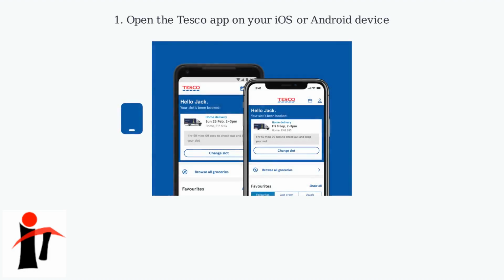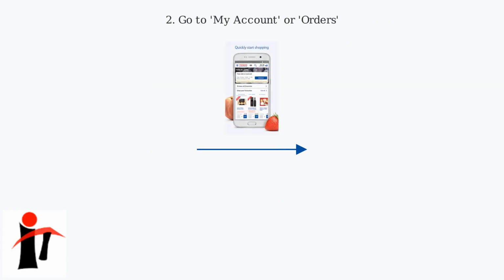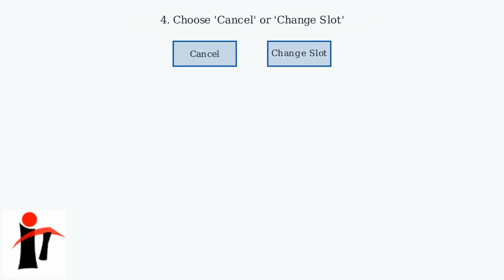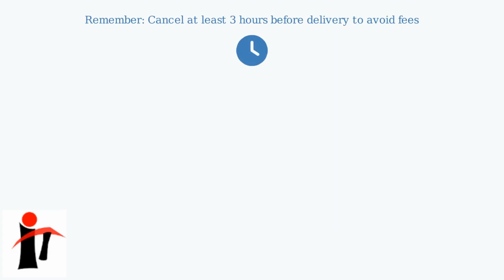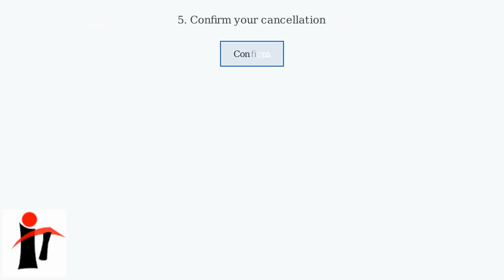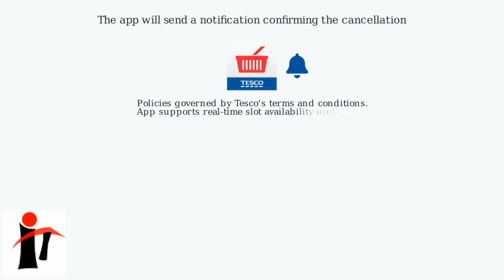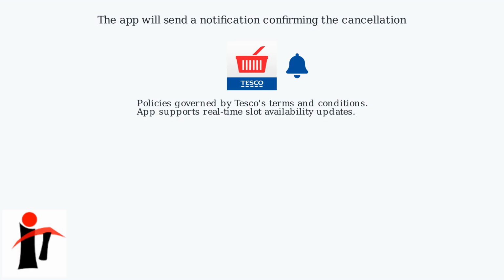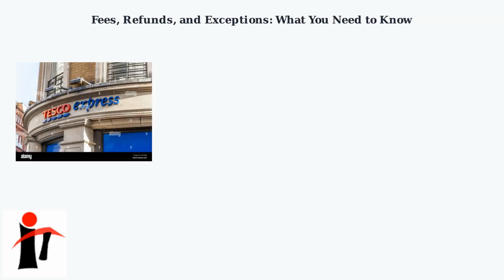How to Cancel a Delivery Slot on the Tesco App – Fees & Refunds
Cancel a delivery slot on the Tesco app easily 🛒 Check fees and refunds 🔧 Step-by-step guide to manage your delivery smoothly 📱